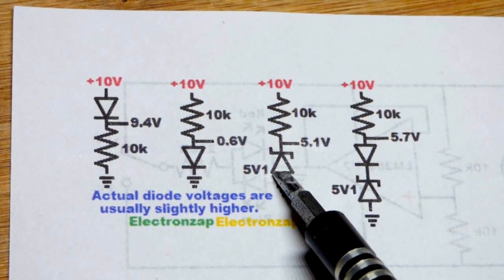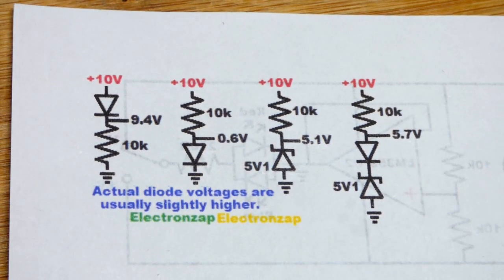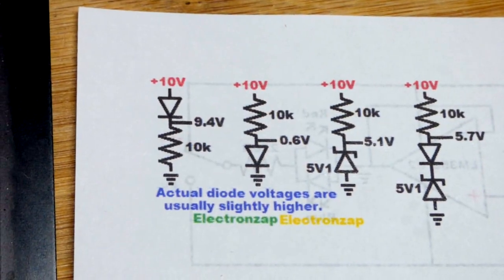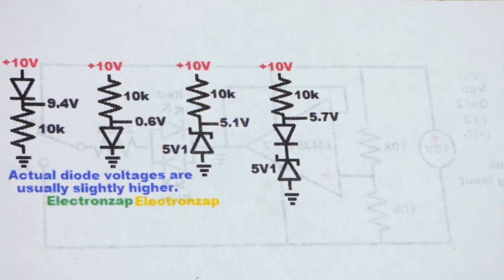Stacking diode voltages using reverse biased zener with forward biased rectifier for electronics